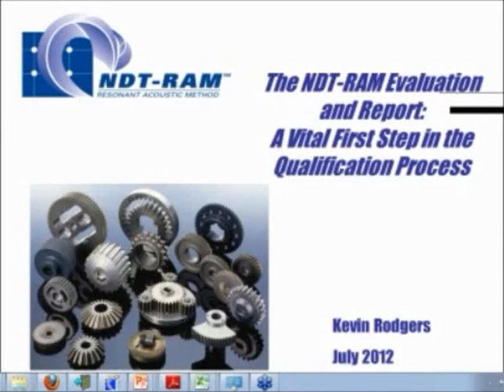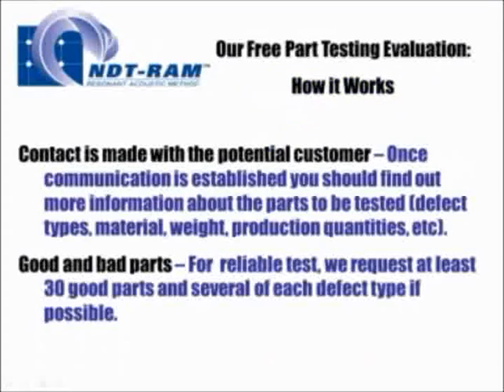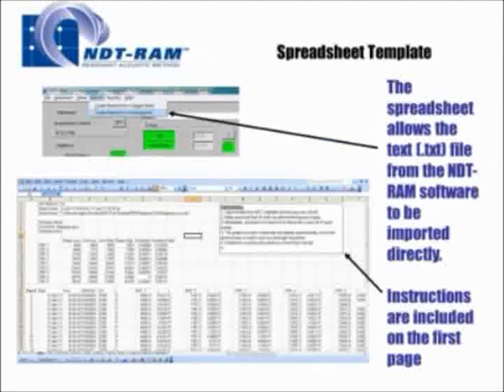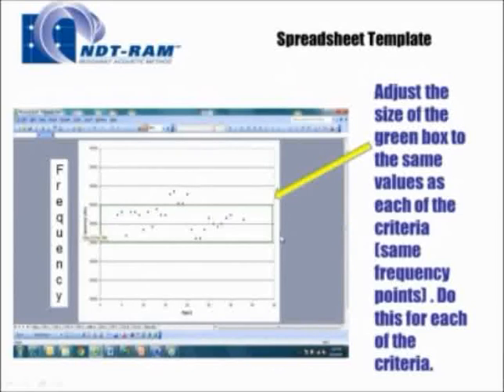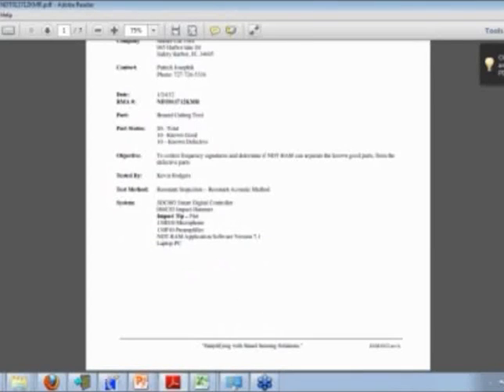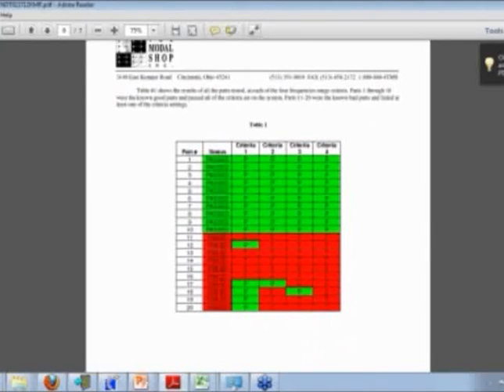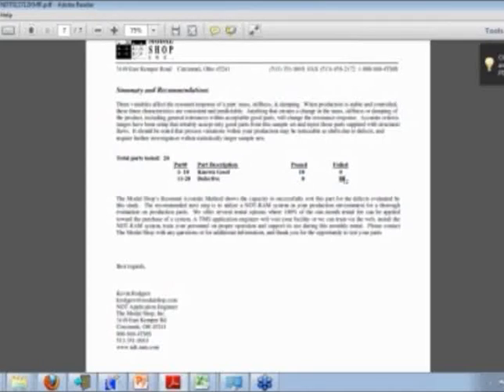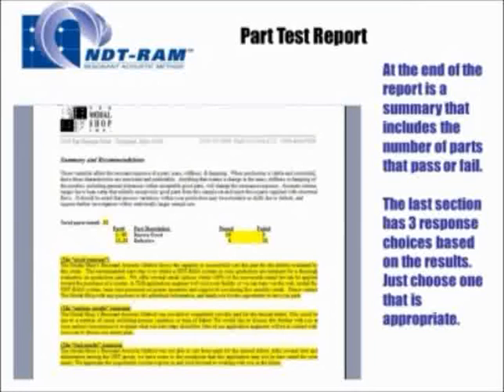NDT VID 0169 Evaluation and Report A Vital First Step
BLISS SERVICES (THAILAND) CO., LTD.
294/71-77, ROM KLAO RD. KHLONG SAM PRAWET, LAD KRABANG, BANGKOK 10520 THAILAND